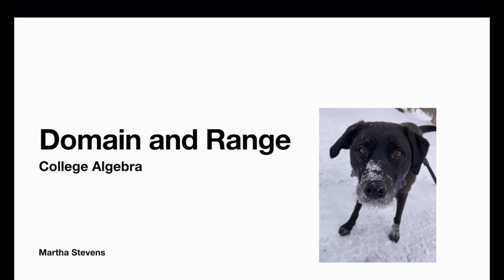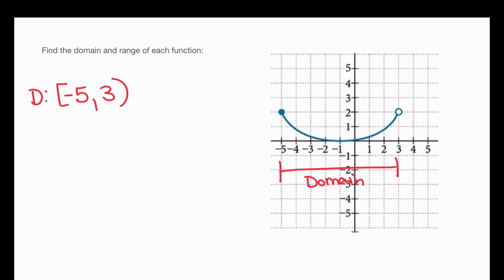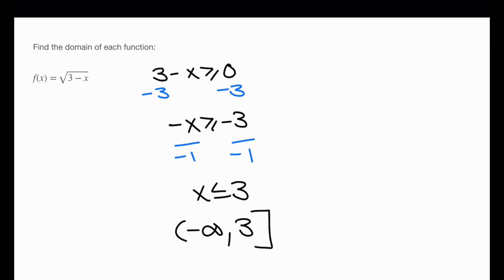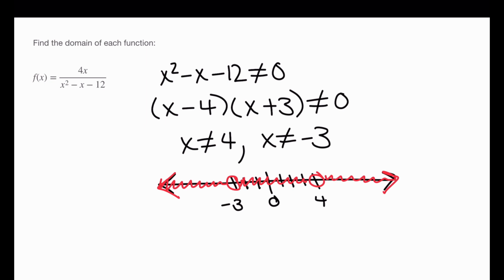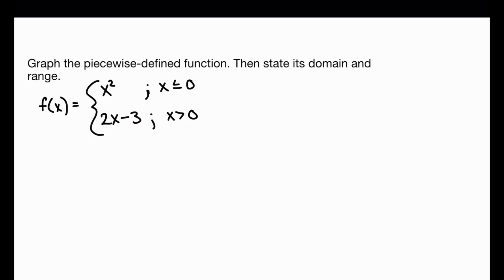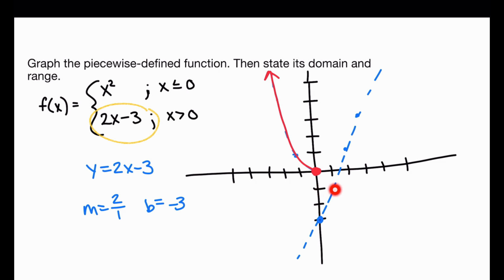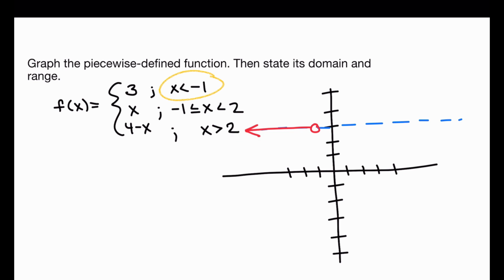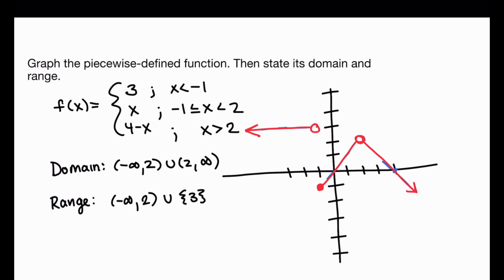Domain and Range